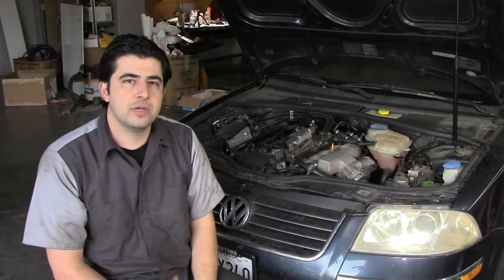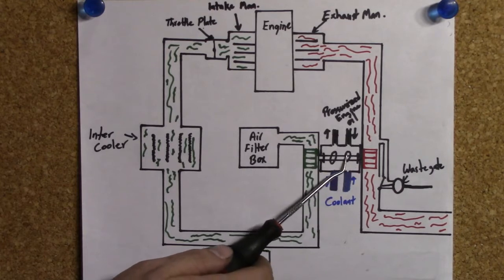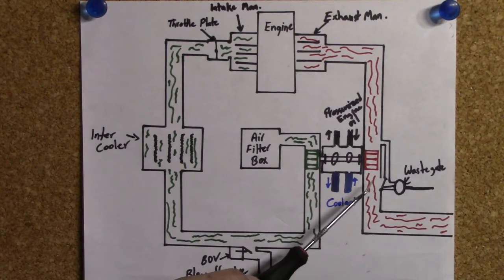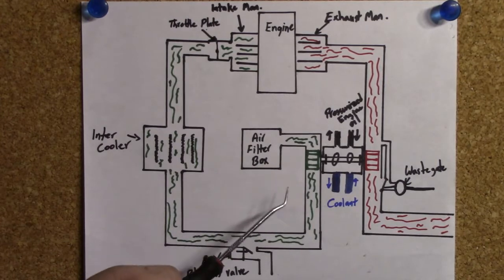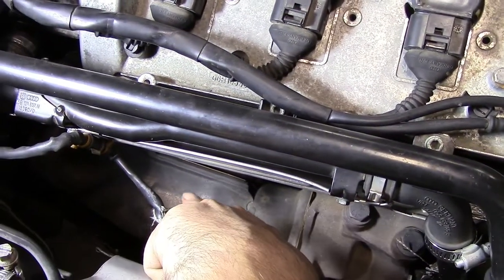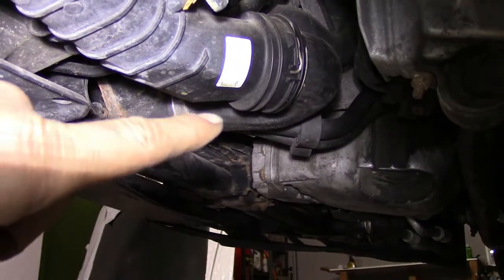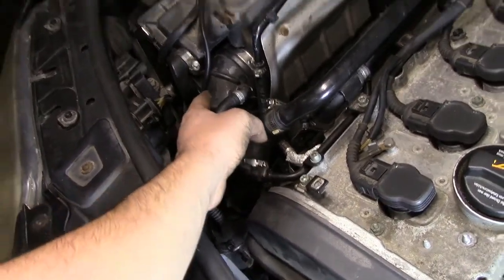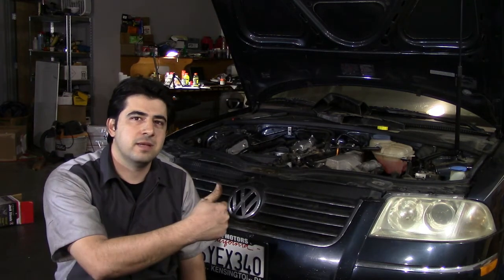How a Turbocharger works - Plus on The Vehicle View of All Components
Here is a video of how a turbocharger and all the related components work, plus an on vehicle demonstration.

If you found this video helpful please check out these other video's as well:

If this video helped you out please don't forget to subscribe, give it a thumbs up or if you are feeling generous leaving a tip by clicking the " i " button on the top left corner of the screen. Thank you very much for your support!